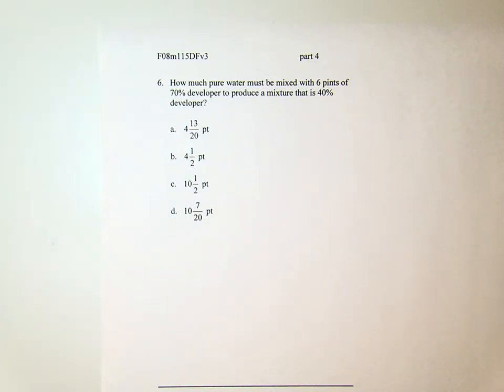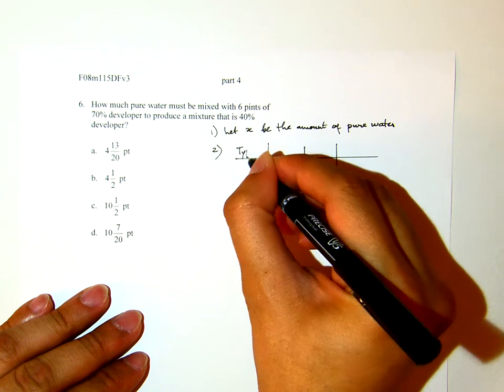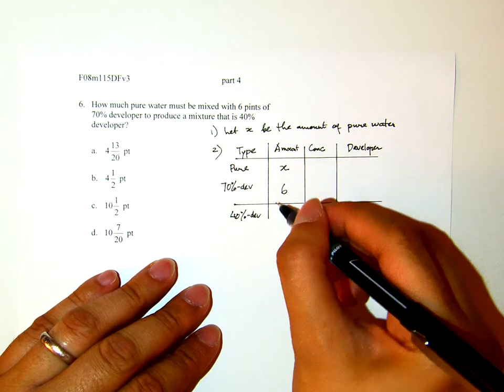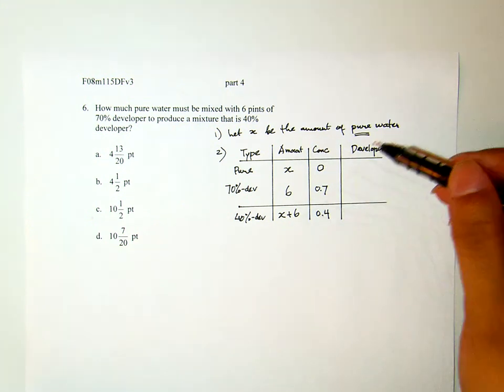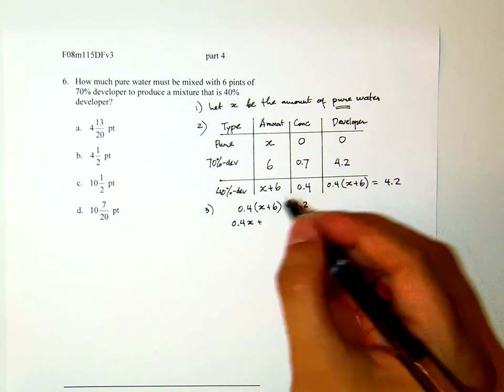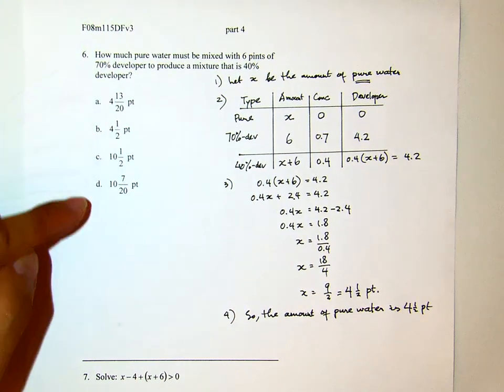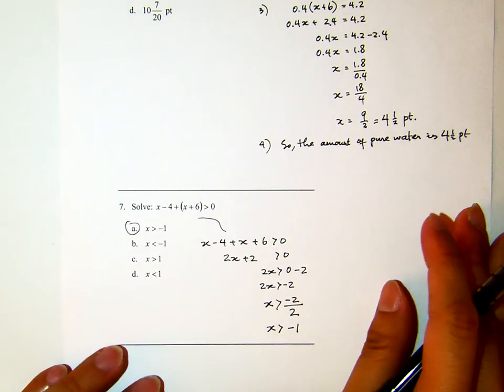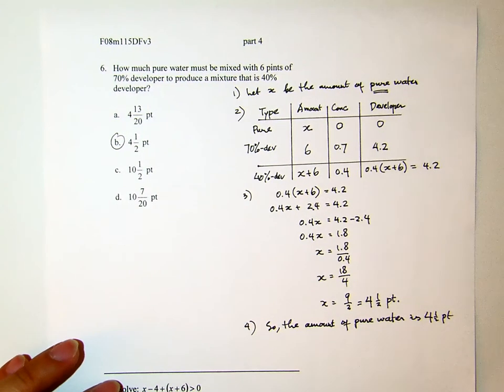F08m115DFv3_04 #6-7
Department Final version 3 #6 #7 part4
West Los Angeles College
Thomas Harjuno